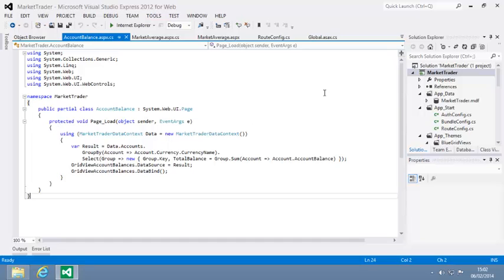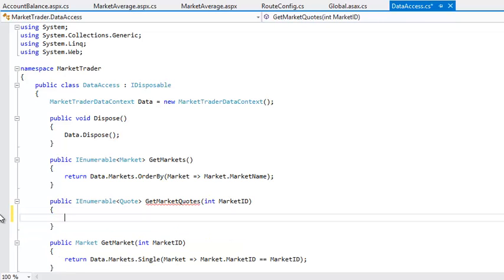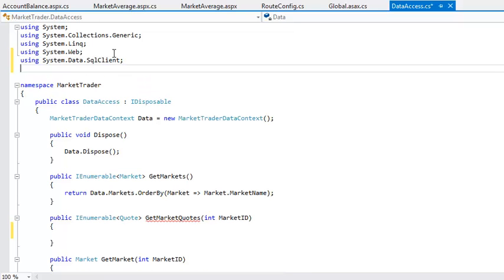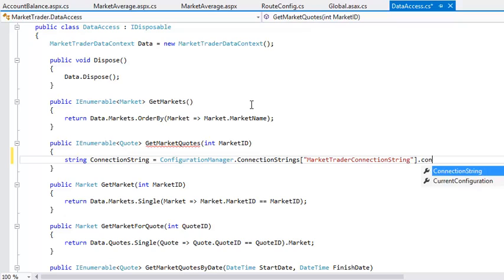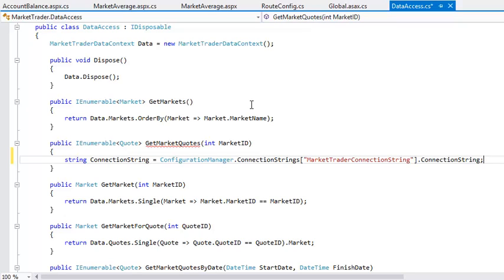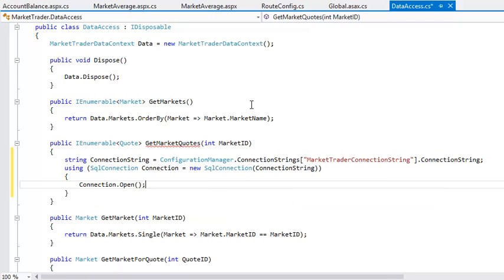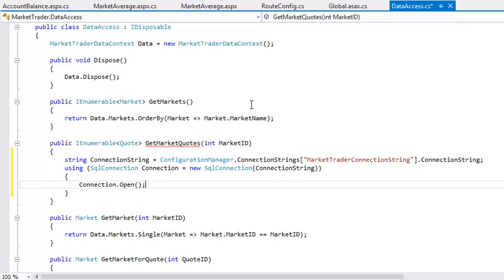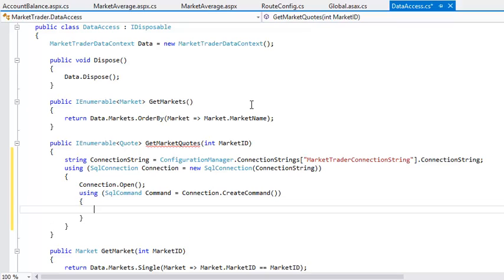Lesson 10-5: Connect to a database using the SqlClient namespace